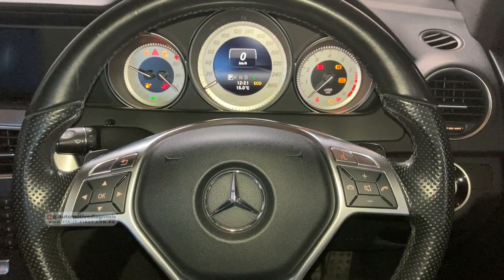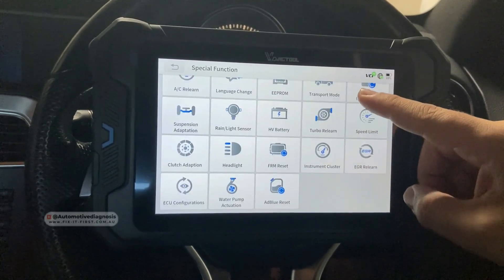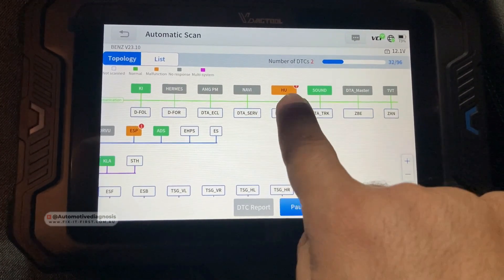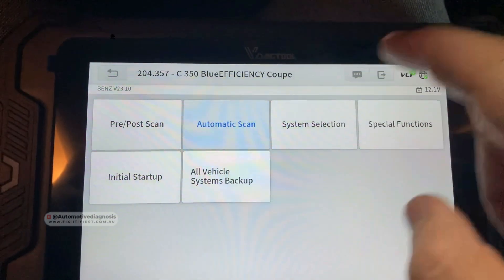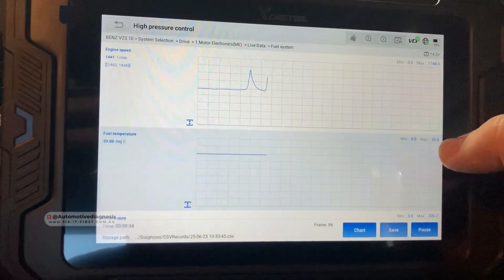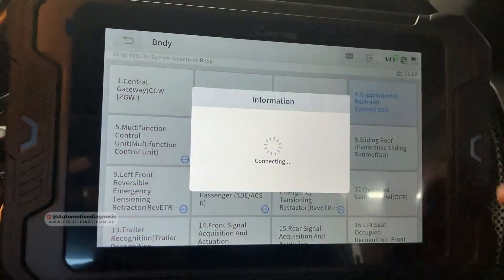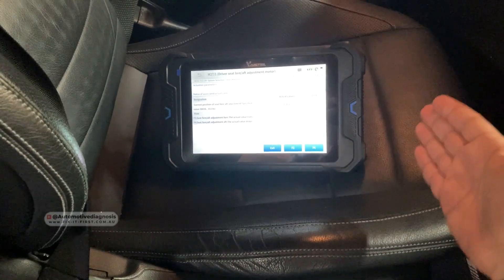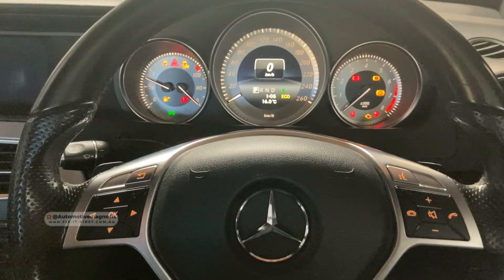Can This Budget Scan Tool Beat Mercedes? | VDIAG VD80 BT Bi-Directional Scan Tool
🎯In this video I diagnose a Mercedes C-Class and for that I use the Vdiagtool VD80 BT Scan tool. I test this device step by step and on several different system for checking the scan tool performance on Engine, Body control module, Airbag, Power window, Power Seat, Power Steering Column. I show you everything about using the Live data, Graph mode, diagnosing all systems, Active test, Special functions and so on.